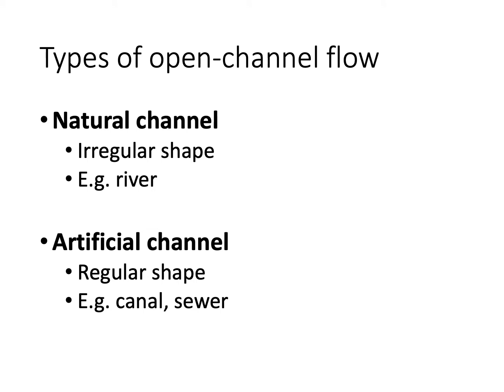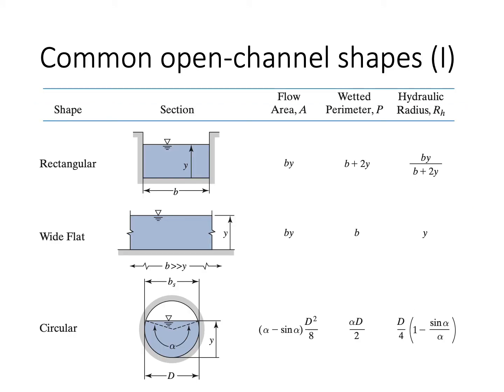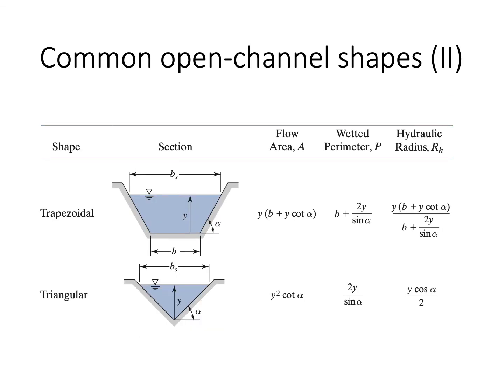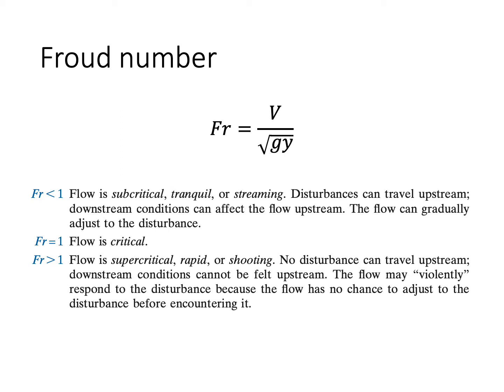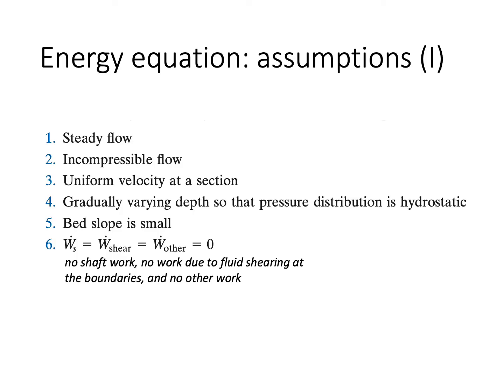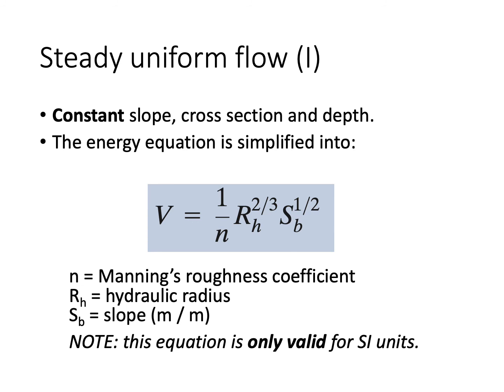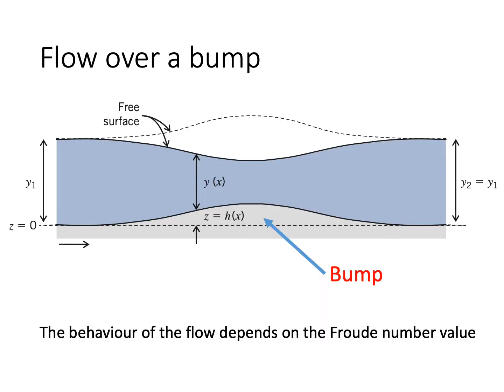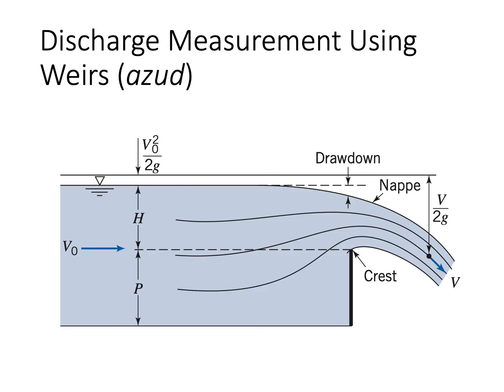T12 - Open channel flow